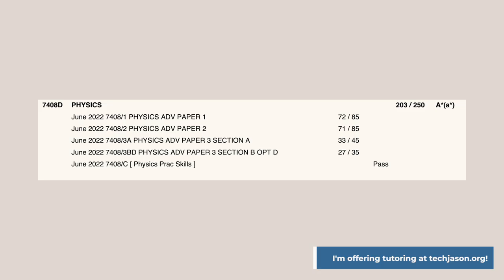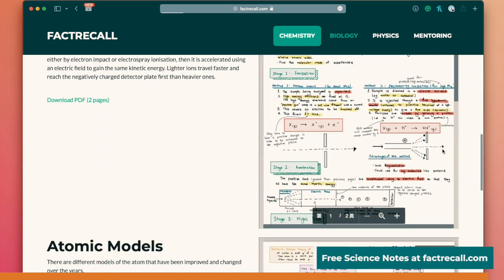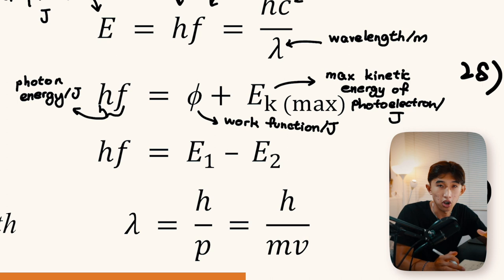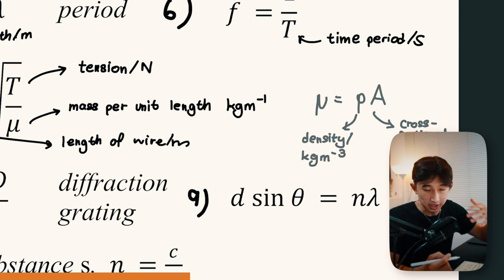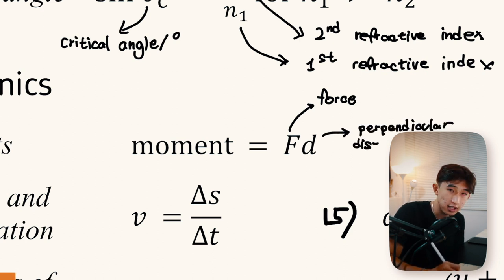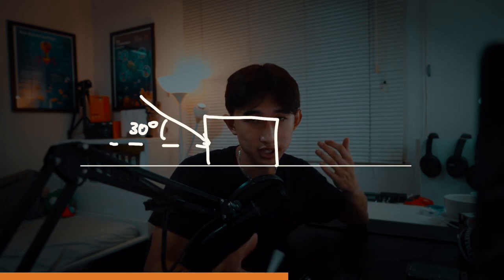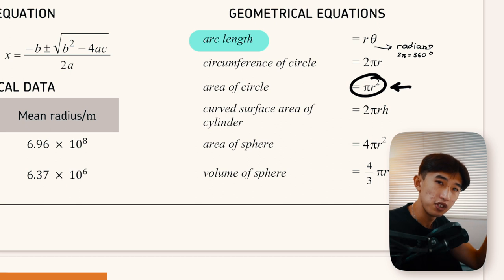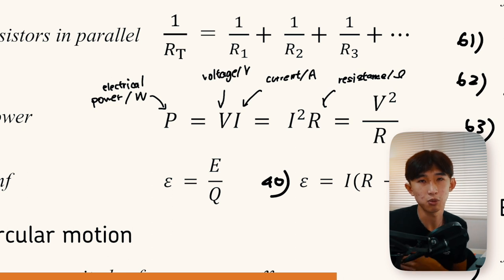ALL of A-Level Physics Formulae Explained! (Year 1)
This video goes over all of the required formulae within the AQA formula sheet as well as hidden formulae not within the formula sheet.

This video only goes through the year 1 topic. Year 2 topics:  [video coming soon, please leave a like so I will make a year 2 one]

⏱ Timestamps
00:00 Intro
01:18 Tips for Booklet
02:06 Constants and Others
05:54 Particles
08:40 Quantum Phenomena
13:39 Waves
21:52 Mechanics
30:58 Materials
35:01 Electricity